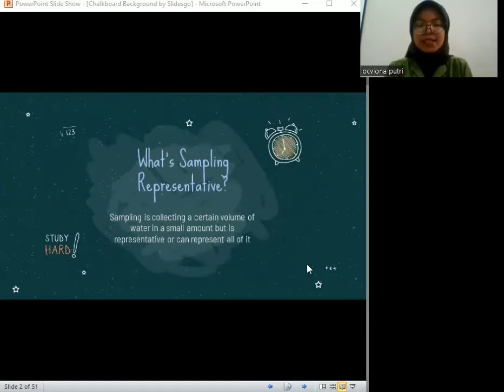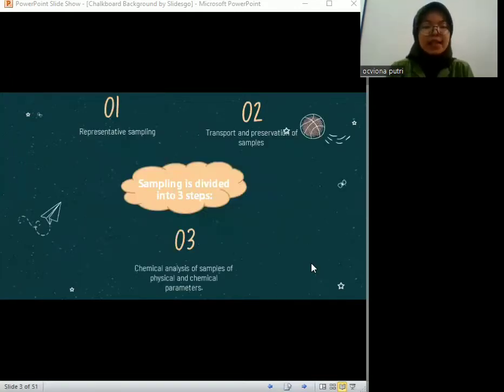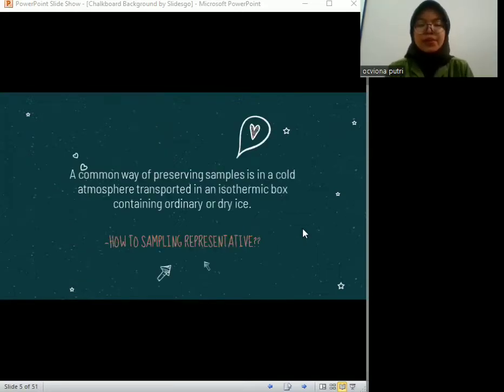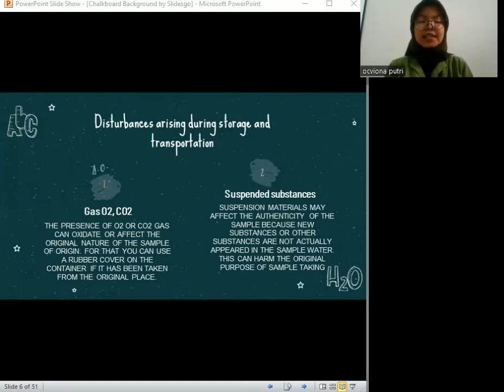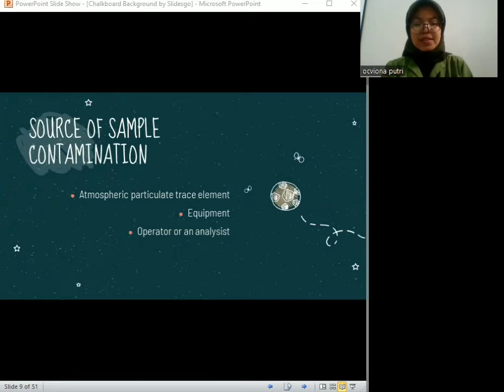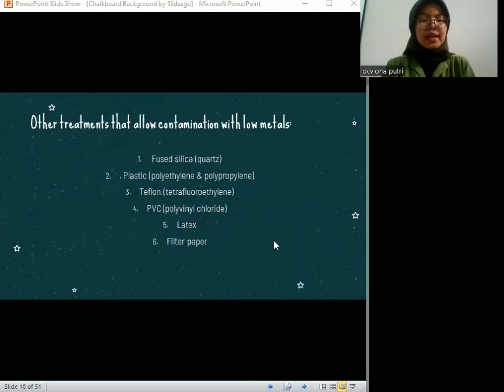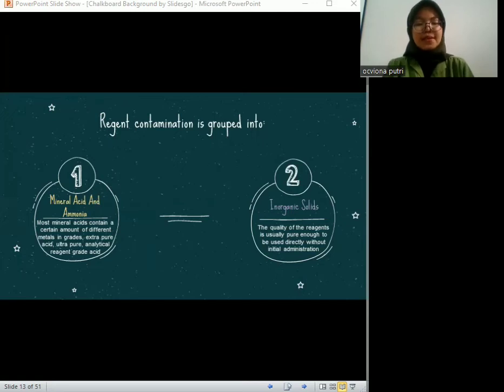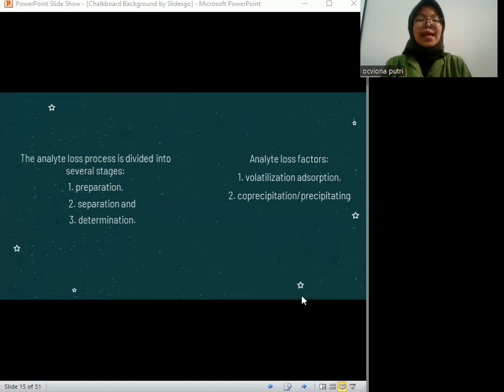SAMPLING AND PRESERVATION |CONTAMINATION WATER LOSS ANALYT | REAGENT CONTAMINATION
assalamualaikum, wr.wb
nama : ocviona putri w.
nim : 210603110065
MK : Kimia Lingkungan
Dosen Pengampu : Eny Yulianti,M.Si

Desc; video ini dibuat dan di publikasikan untuk kepentingan pemenuhan tugas, apabila ada kesalahan bahasa, penyampaian, materi mohon maaf.

semoga bermanfaat bagi penonton.
Thank's a lot ✨